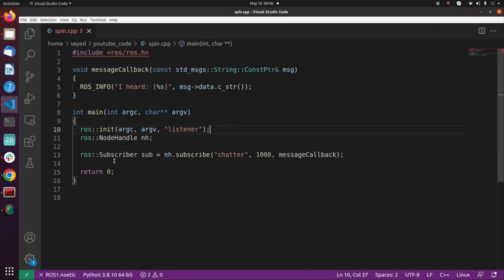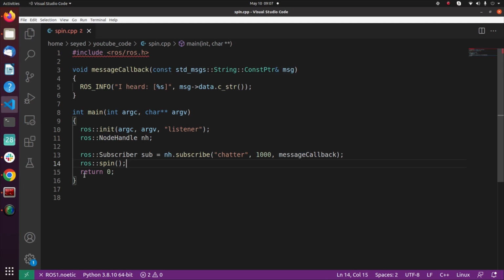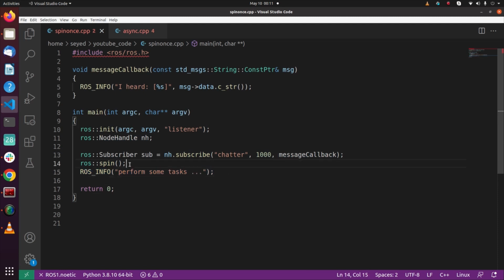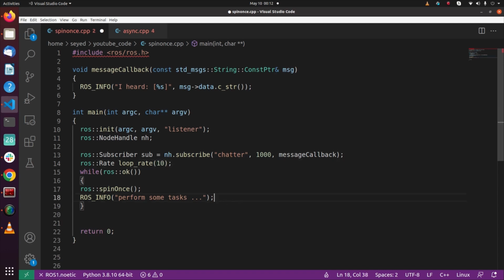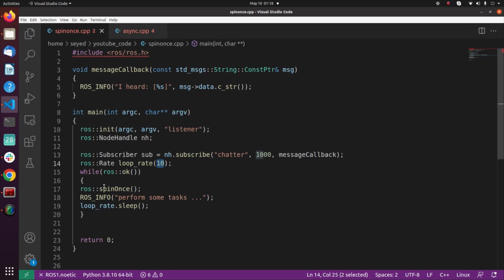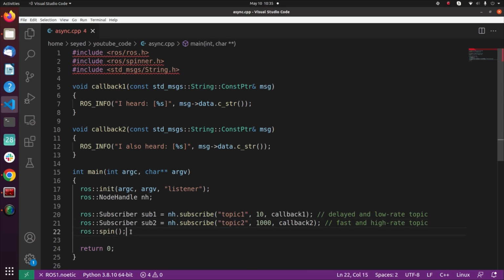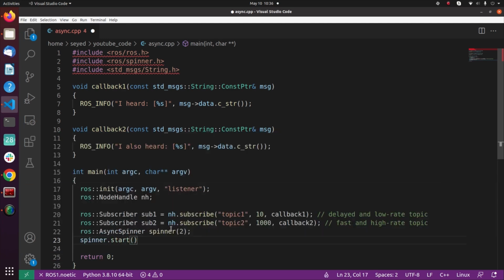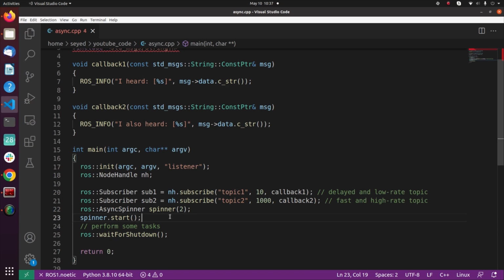ROS: How to use Spinners